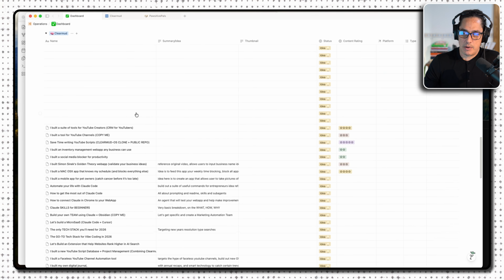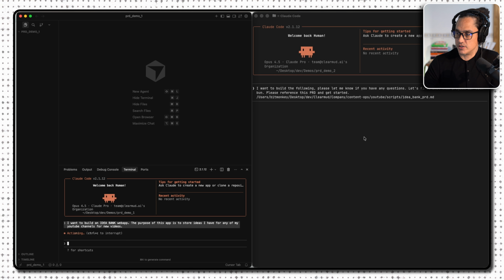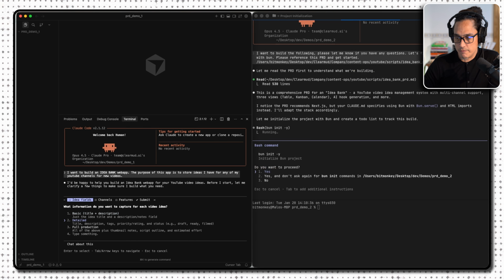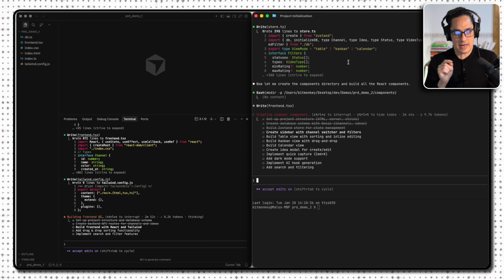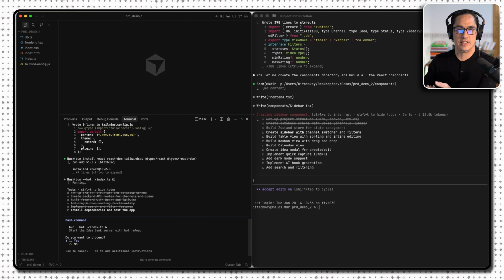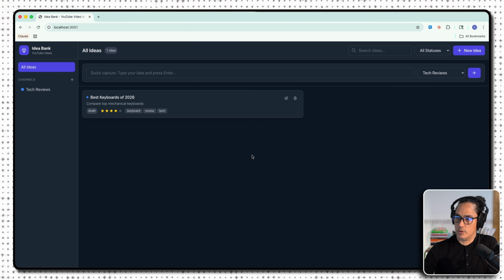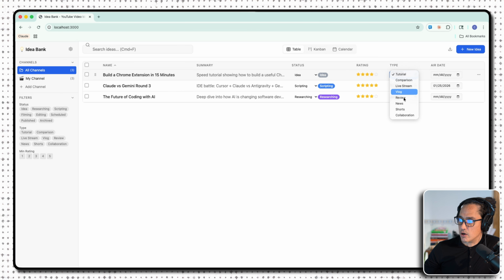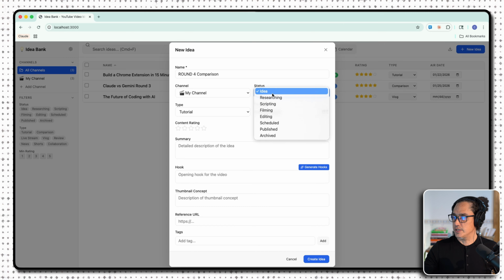How 10 Minutes of Planning Made Claude Code 10x Better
What happens when you give Claude Code a vague "vibe prompt" vs a simple PRD? I tested both approaches with the exact same project and the results are worth reviewing.

In this video, I build an idea bank app twice - once by just saying "build me a…" and once with a 10-minute PRD (Product Requirements Document). Same AI, same goal, completely different experience.

The PRD version didn't just work better. It changed HOW Claude understood what I wanted. And I'm giving you the exact template I used so you can try this yourself.

TIMESTAMPS:
00:00 In This Video
00:31 What We’re Building
01:26 Let’s Setup The Projects
01:38 Prepare PRD Prompt
02:13 Prepare Vibe Prompt
02:45 The Demo Begins
05:15 Some Thoughts About PRDs
06:25 How To Create a PRD
07:26 Review Results (Vibe Prompt)
08:45 Review Results (PRD Prompt)
11:41 Key Takeaways
12:36 Closing Thoughts

KEY INSIGHT:
The PRD doesn't make Claude smarter - it makes YOU clearer. And that clarity is the difference between feeling lost and feeling in control.

This approach works for non-developers especially. You don't need to know code to write a good PRD. You just need to know what you want.

If you're building with Claude Code, Cursor, or any AI coding tool - try this template on your next project and let me know how it goes in the comments.

Making AI simple and accessible for businesses, entrepreneurs, and creatives.